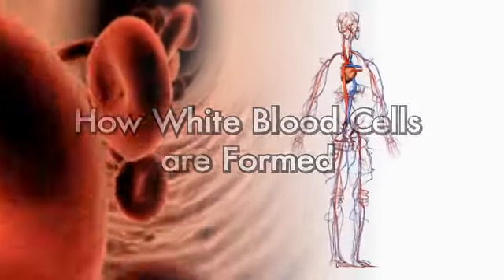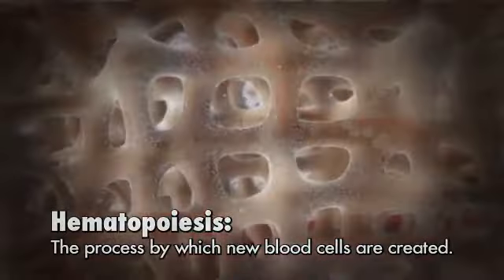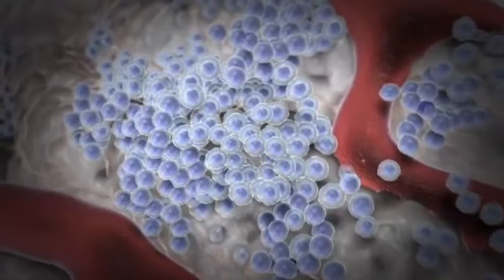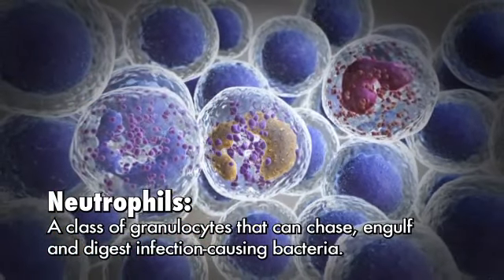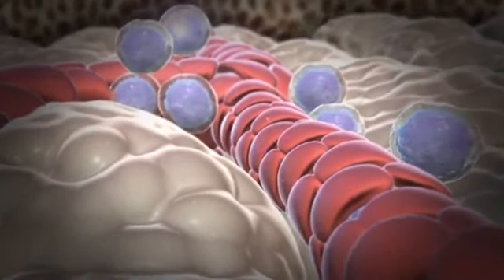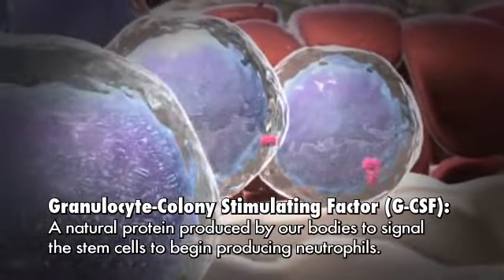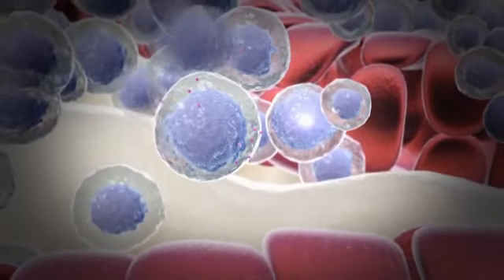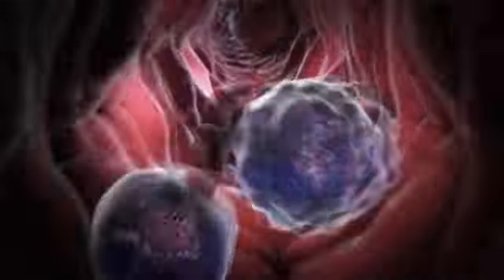How White Blood Cells Are Formed YouTube